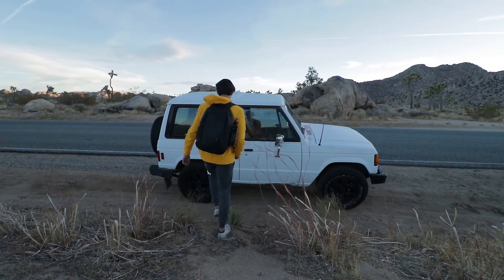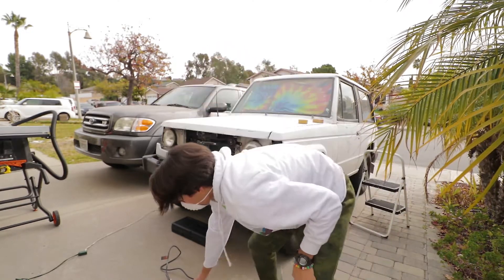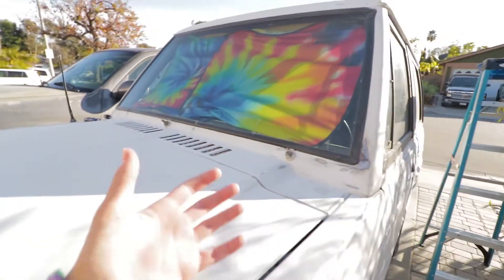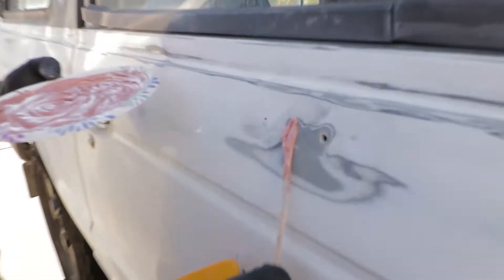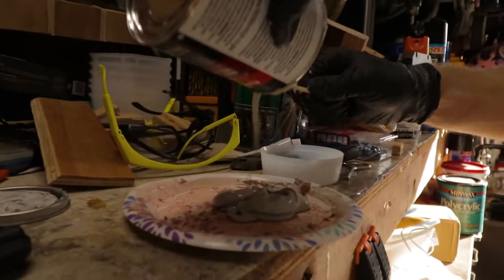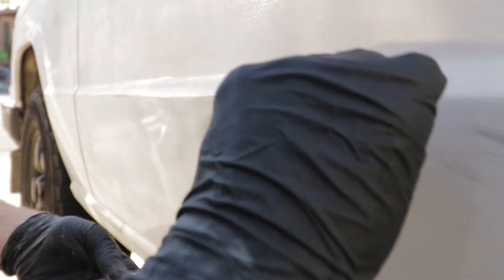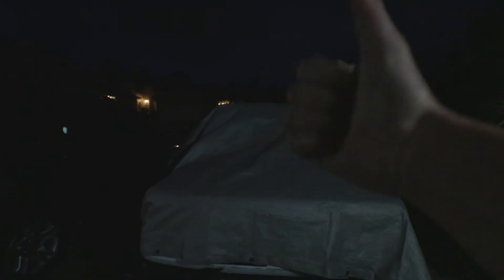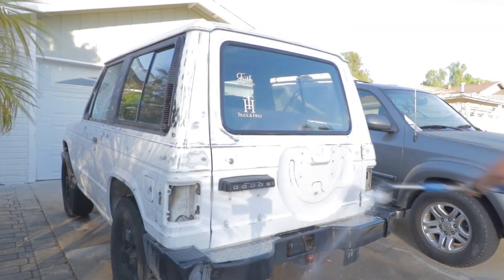The Fun Begins... - Jurassic Park Paint Job | Day 1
JESUS CHRIST IS OUR TRUE KING👑❕ In today's video, we start prep-work on painting my 1987 Dodge Raider like the iconic jeep from none other than 'Jurassic Park.'

Blessings to You All and Enjoy...

💜THE BEST Tik Tok- @johnnygill_

📸 Camera
Canon T6i

🎤 Microphone
RODE Video Micro

Tripod
JOBY Gorillapod